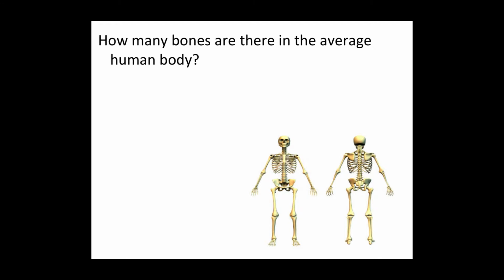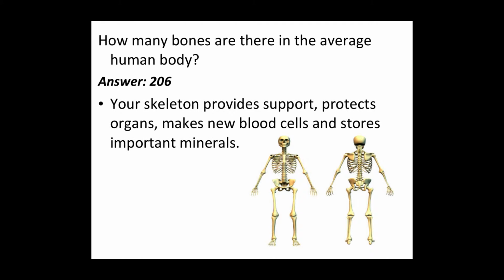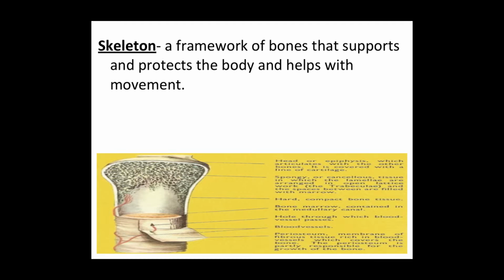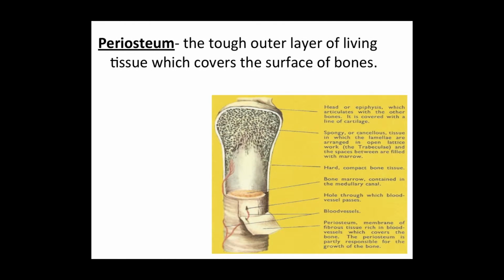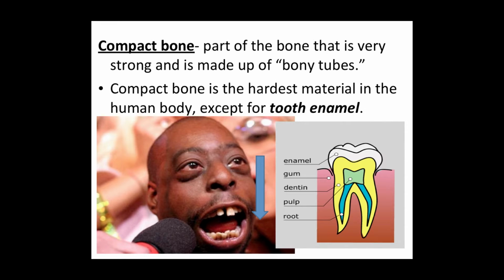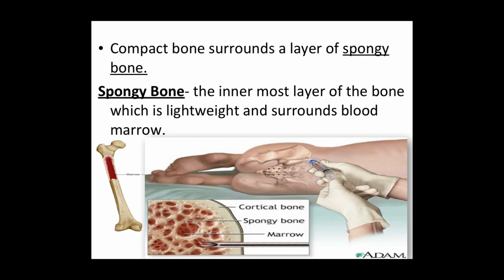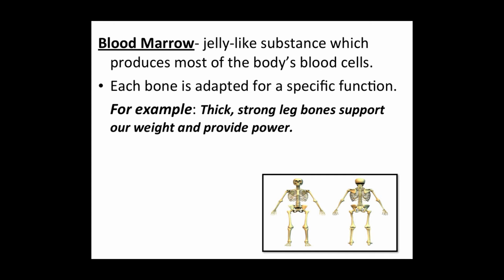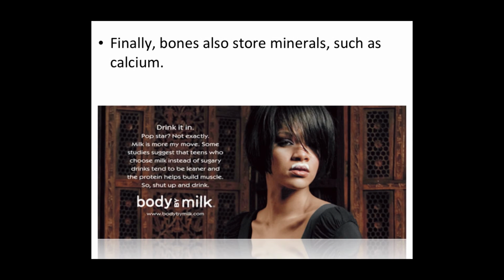Mr. Guest's Notes on The Skeletal System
Hello Everyone. These notes cover the 4 Major Functions of the Human Skeletal System.